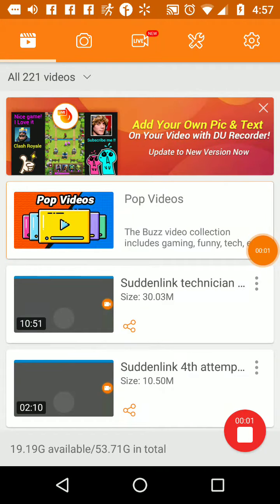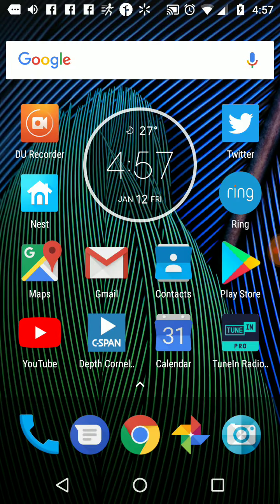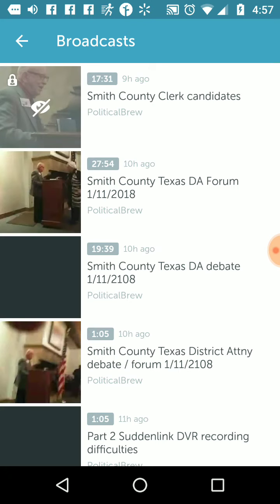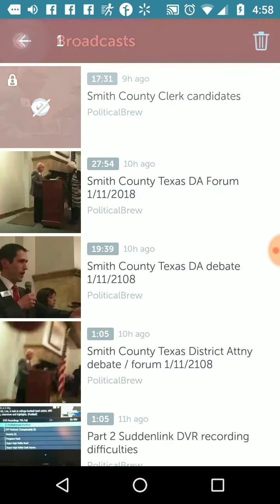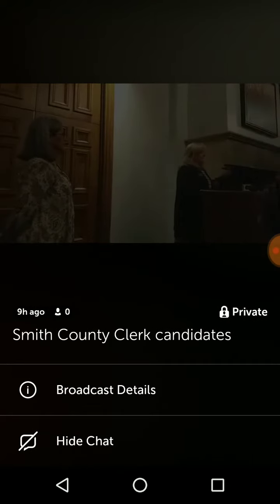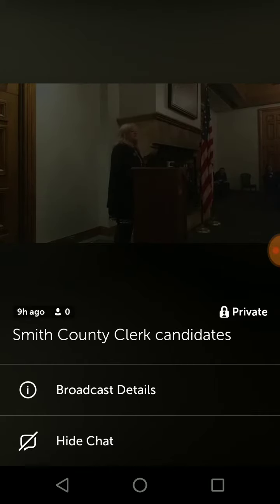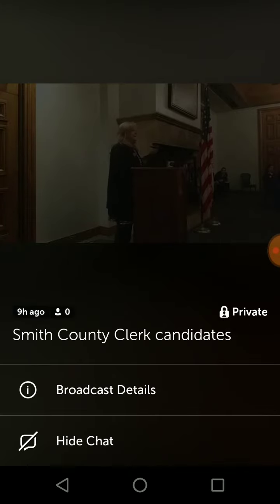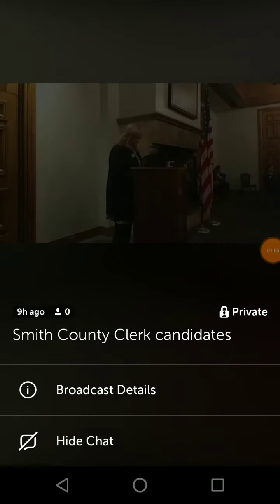Periscope broadcast seems permanently private. How can I make a private broadcast public?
Periscope broadcast seems permanently private and I can't change that 20180112_045735